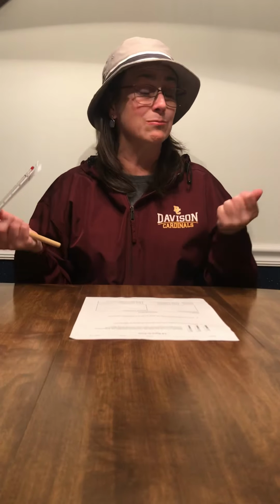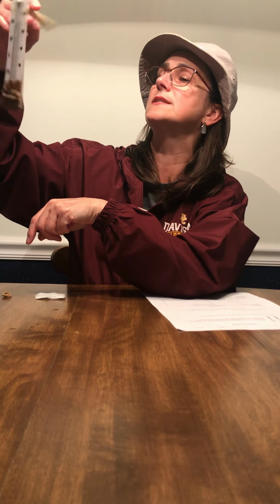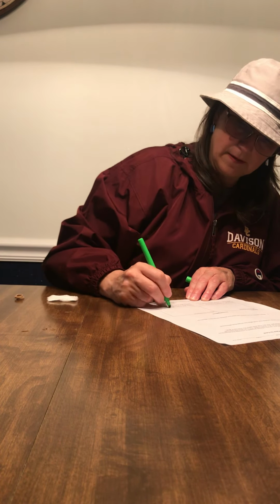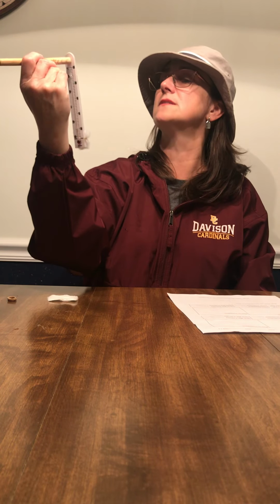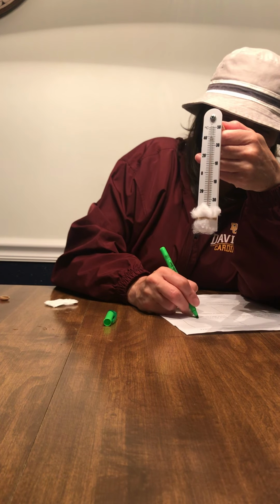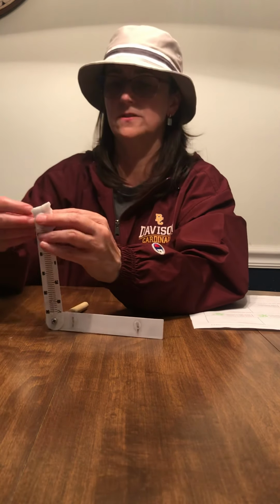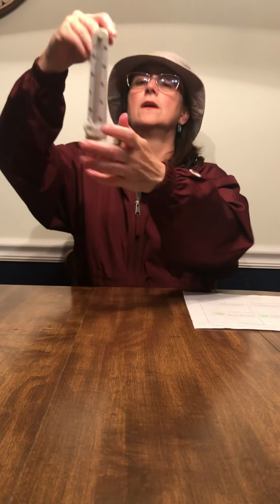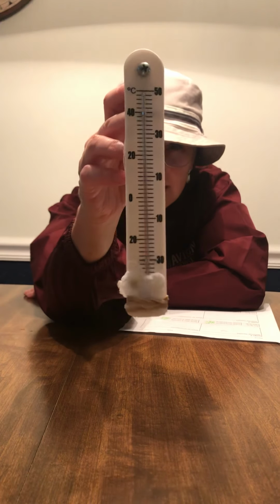Race to Cool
How can you get the greatest temperature change between the wet bulb and dry bulb of a psychrometer?